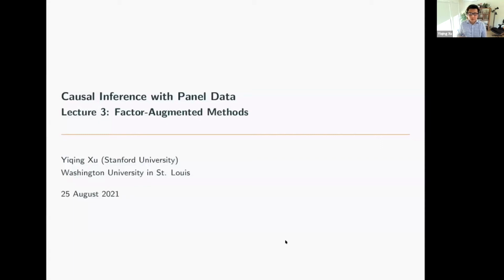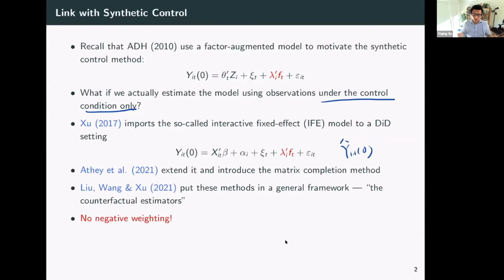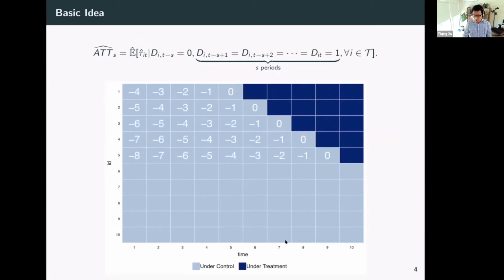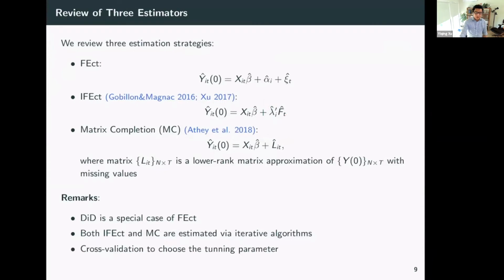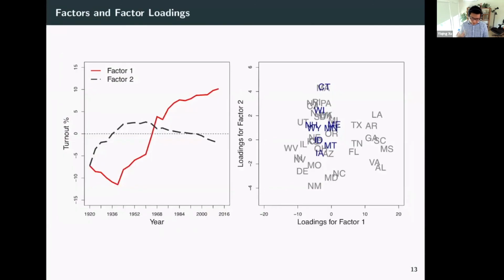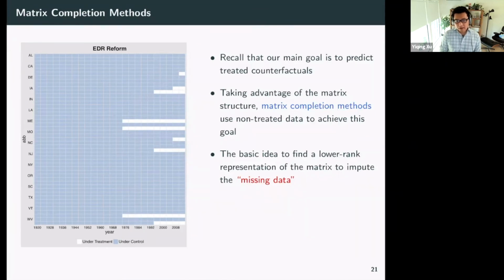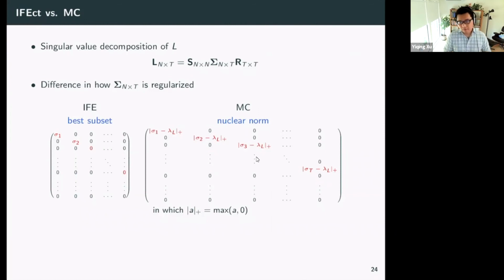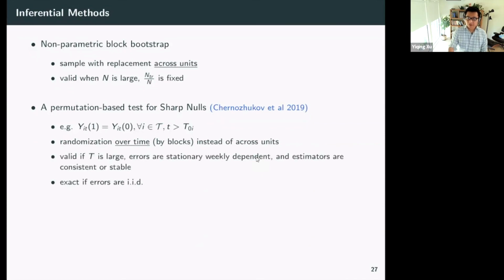Causal Inference w/ Panel Data (Lec3a): Factor-Augmented Methods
Lecture 3 (Part A) – Factor-Augmented Methods

Invited Workshop Series at Washington University in St. Louis

03:09 -- Factor-based approach: introduction
23:36 -- Counterfactual estimators
37:22 -- Application to geo-data
40:17 -- Matrix completion methods
50:25 -- IFE vs MC
58:41 -- Inferential methods

Yiqing Xu
Assistant Professor at Stanford Political Science